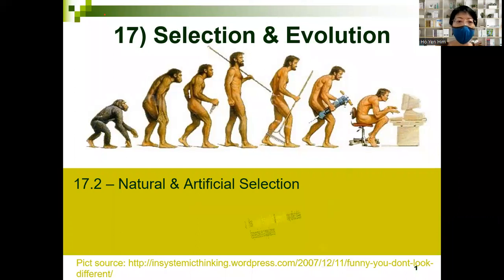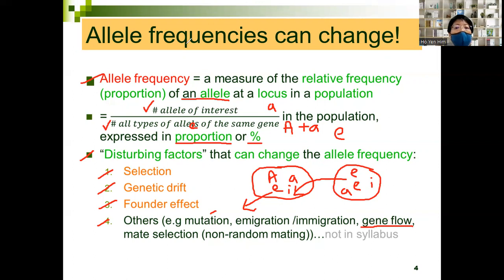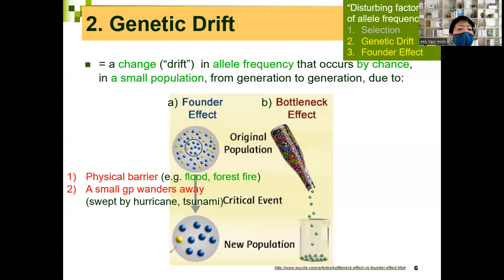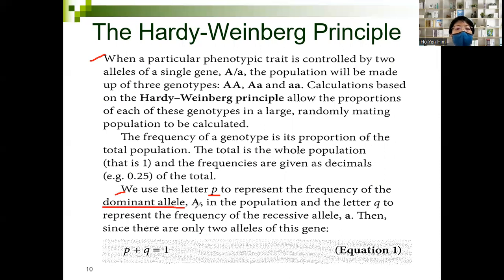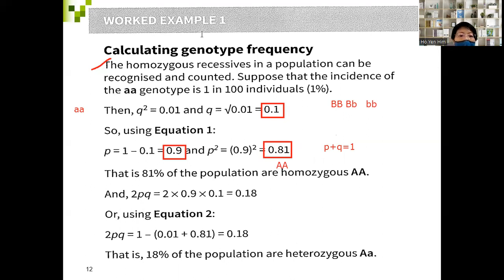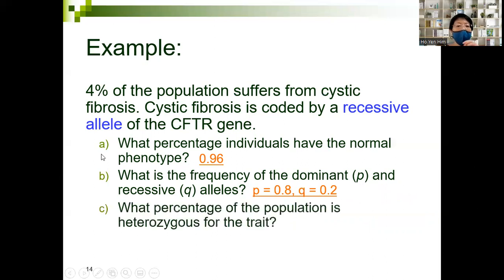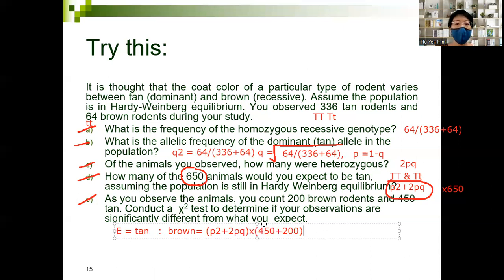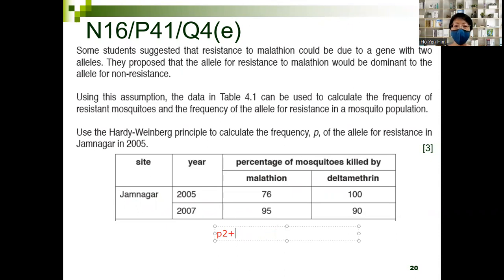Genetic Drift and Founder Effect | Hardy Weinberg Principle | Lesson 17-5 | YH Ho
Chapter 17 - Selection & Evolution
Learning outcomes:
19.2.3   Explain how selection, the founder effect and genetic drift, including the bottleneck effect, may affect allele frequencies in populations;
19.2.5   Use the Hardy–Weinberg principle to calculate allele and genotype frequencies in populations and state the conditions when this principle can be applied (the two equations for the Hardy–Weinberg principle will be provided, as shown in the Mathematical requirements).